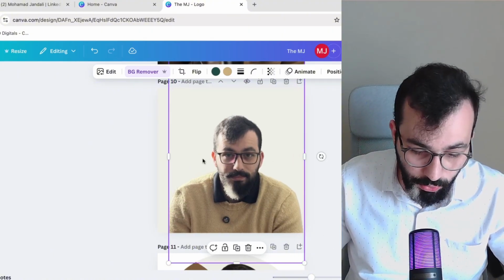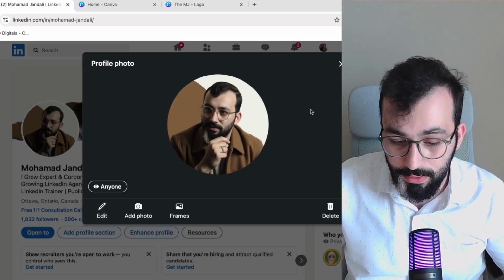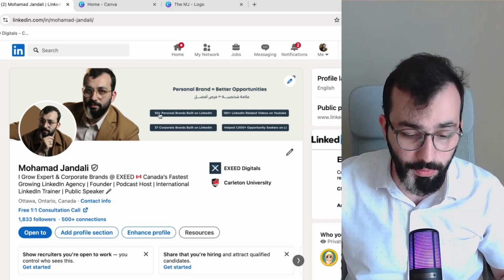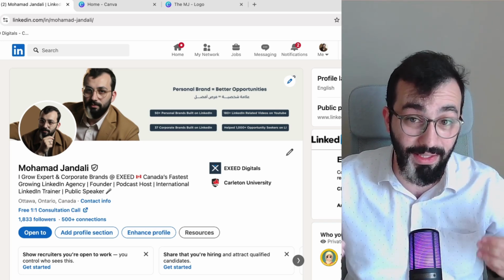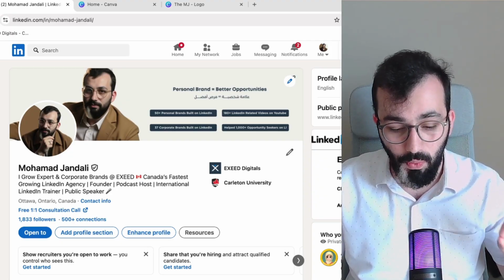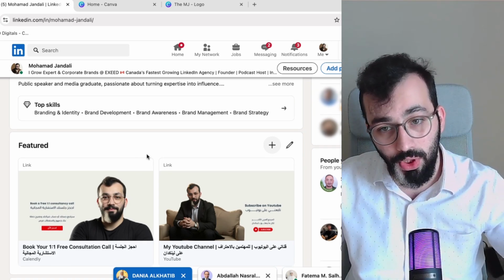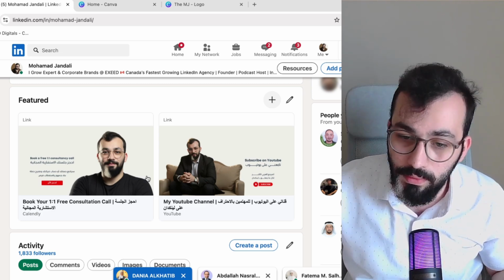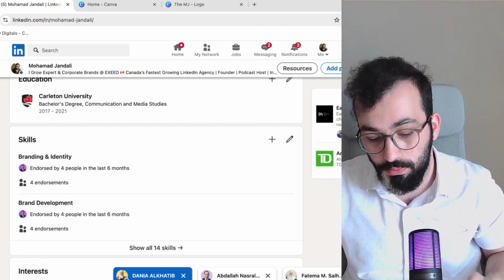Optimize Your LinkedIn Profile in 7 Minutes!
Want your LinkedIn to actually bring you clients?
In just 7 minutes, I’ll show you how to optimize your LinkedIn profile from top to bottom.

You’ll learn how to:
✅ Write a headline that stops the scroll
✅ Design a banner that tells your story
✅ Craft an “About” section that builds trust
✅ Choose a profile picture that works
✅ Turn your profile into a magnet for opportunities

No fluff. Just real steps founders can use to stand out and get noticed.